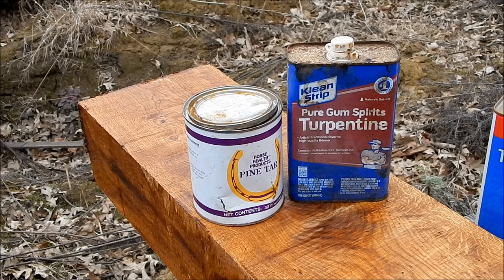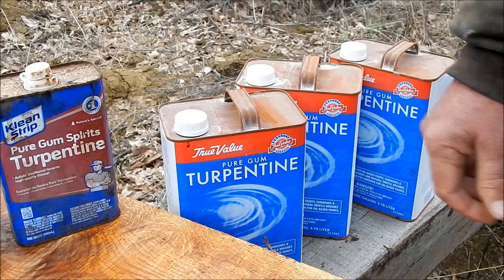True Value Hardware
I have always appreciated a good hardware store, but they are hard to find.  True Value has stayed true to the tradition, and now you can order things they carry online, and pick them up at the store without a shipping charge.